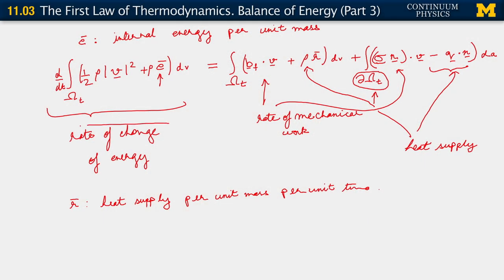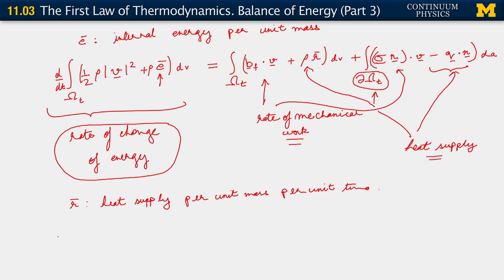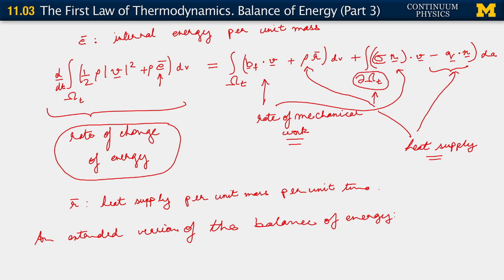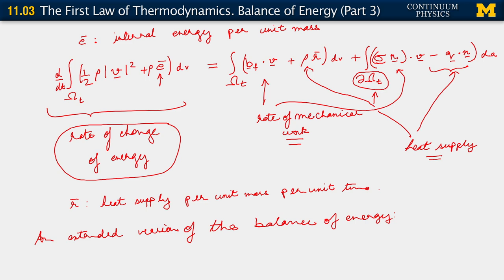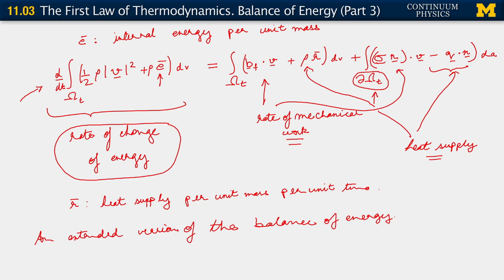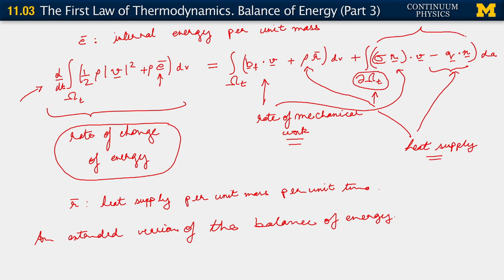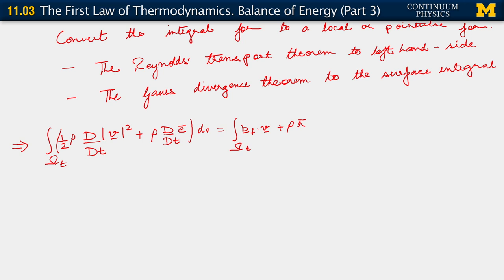11.03. The first law of thermodynamics the balance of energy